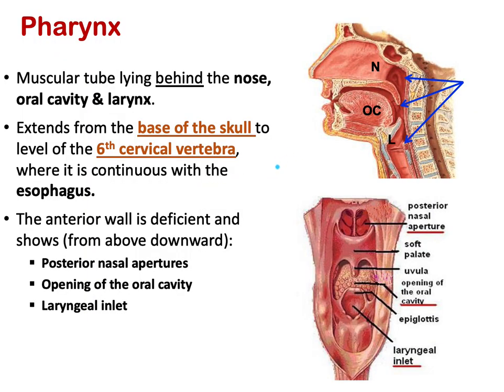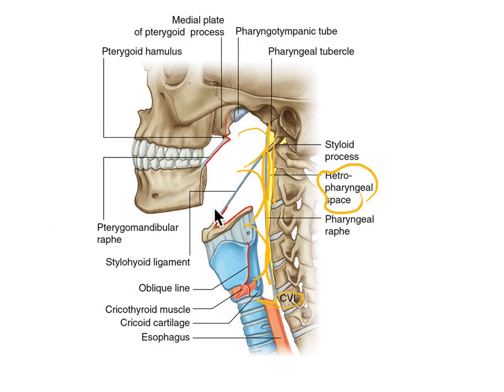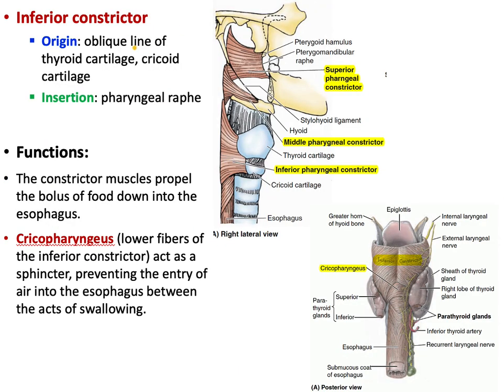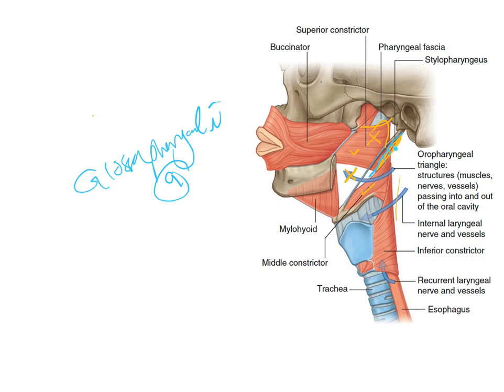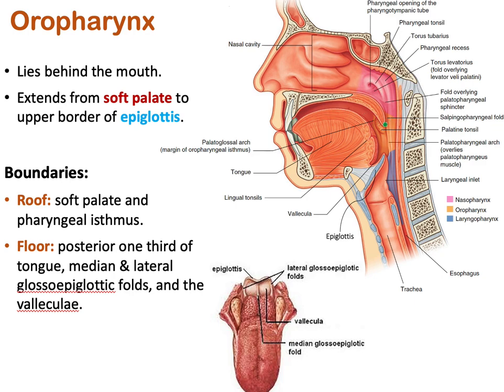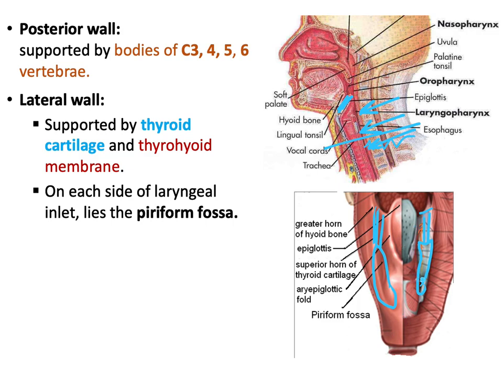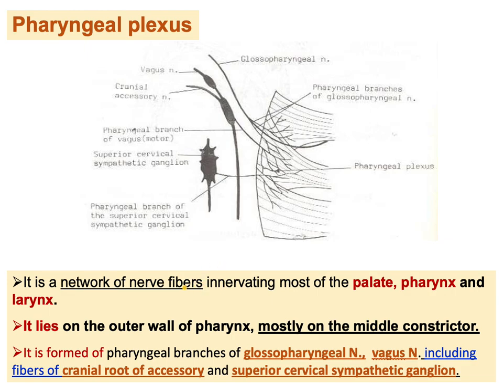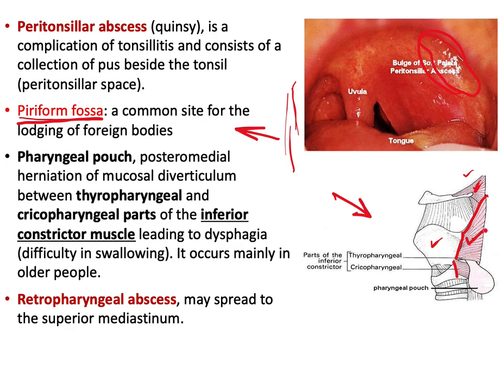Anatomy of Pharynx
- This video explains the anatomy of pharynx.
- At the end of the lecture, students should be able to:
- Describe the anatomy of pharynx.
- Describe the anatomy of pharyngeal wall.
- Discuss the clinical significant of retropharyngeal space.
- Mention the circular (Constrictor) and longitudinal muscles of pharynx
- Describe the nasopharynx, oropharynx, and laryngopharynx
- Discuss the clinical significant of piriform fossa
- Identify the innervation, blood supply and venous, and lymphatic grainage of pharynx.
- Explain different clinical correlations related to the pharynx.
- Prepared and presented by: Dr. Refat AboGhazleh.